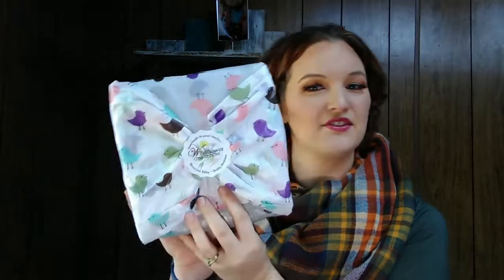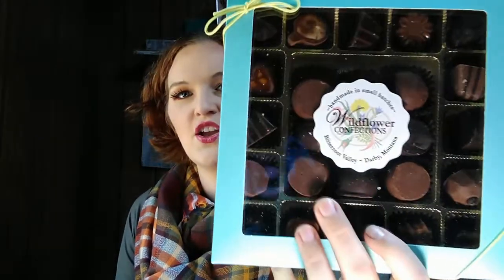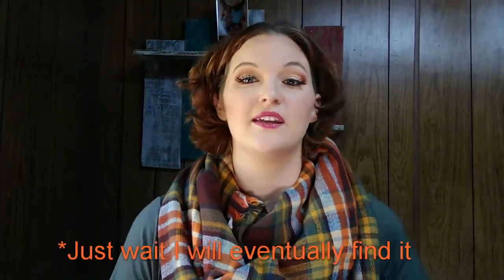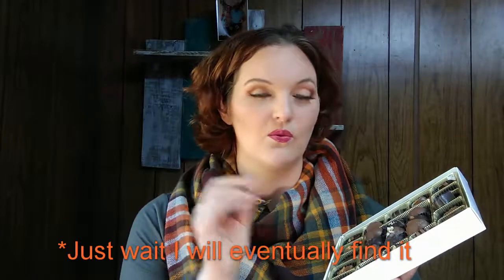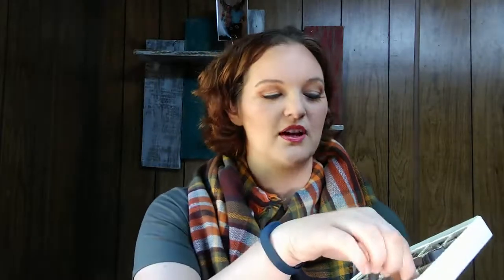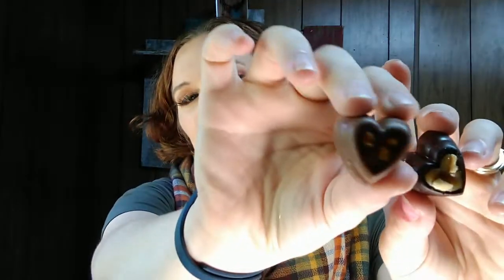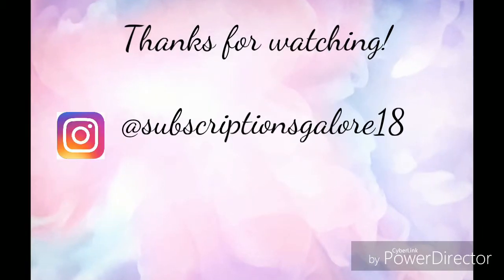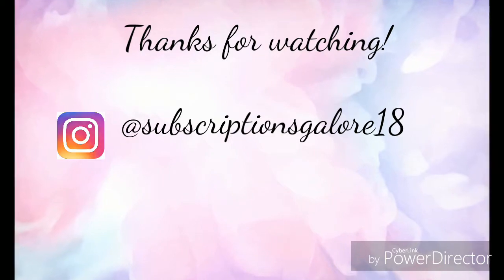Wildflower Confections//Chocolate Subscription October 2019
Wildflower Confections sends you a box of artisan chocolates. Their chocolates are made with pure and simple ingredients. When you join the chocolate club you can choose frequency, amount, and light, dark or both. You can expect to receive some chocolates they make year round and some special seasonal chocolates.

Cost: Small 5pc $21.95
          Medium 16pc $43.95
          Grand 25pc $59.95